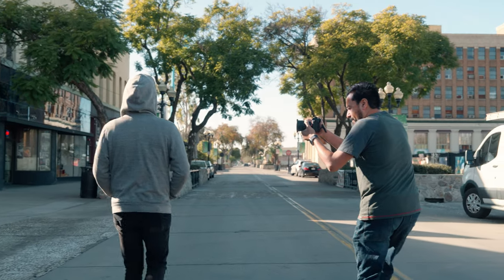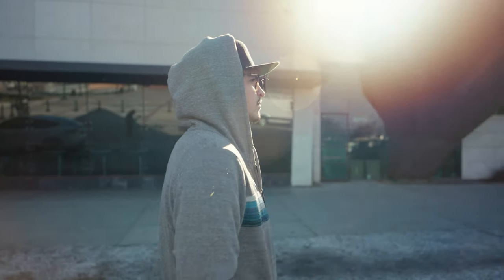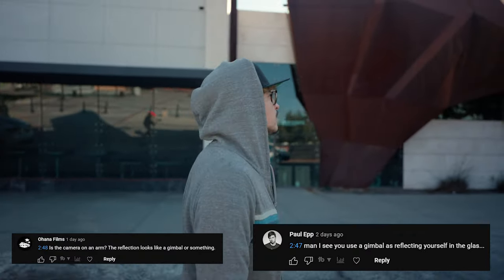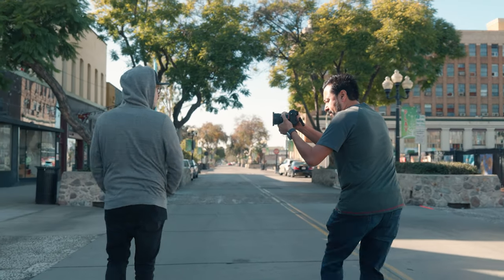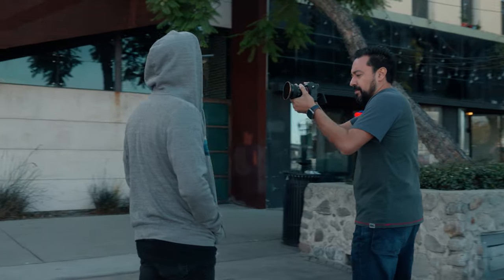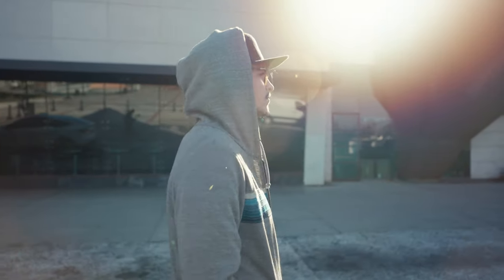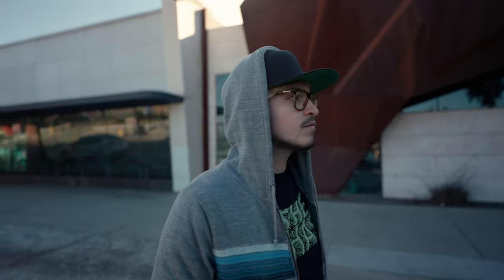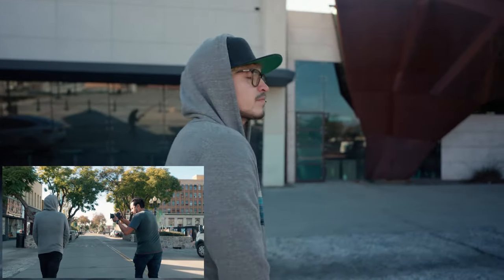Mind-Blowing Sony a7R V IBIS Test Results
In my latest Sony a7R V Video I did a stabilization test, but was I cheating? Here's proof of what happened. Make sure to watch my FULL REVIEW

Products in Video:
1. Sony a7R V

🎥 Gear I Use to Make Videos:
1. Sony FX3
2. Sony A1
3. Favorite Prime Lens
4. Favorite Zoom Lens
5. Favorite Wide Angle Lens
6. Favorite Mic
7. Complete Gear List

💰 Best Deals for Camera Gear!